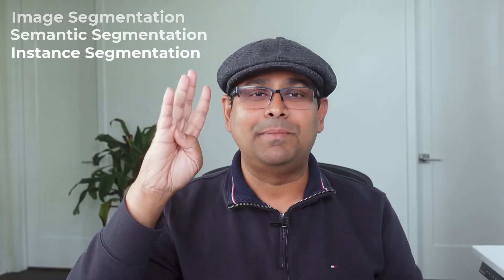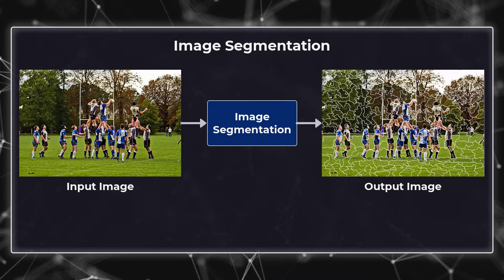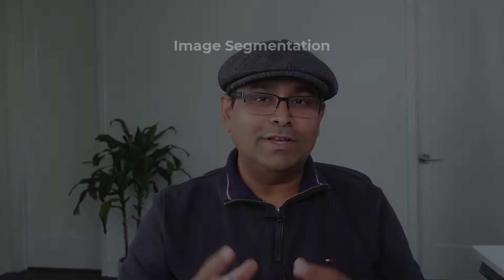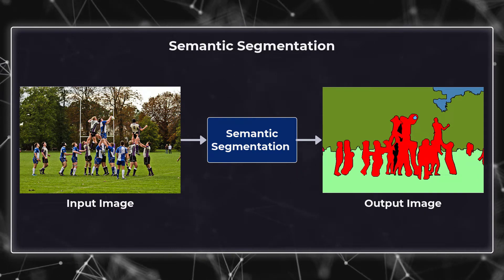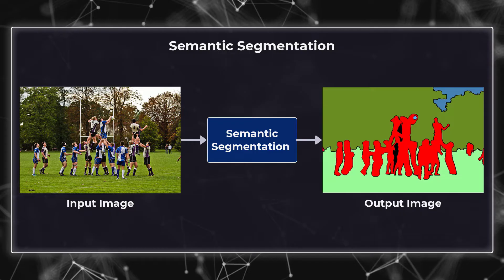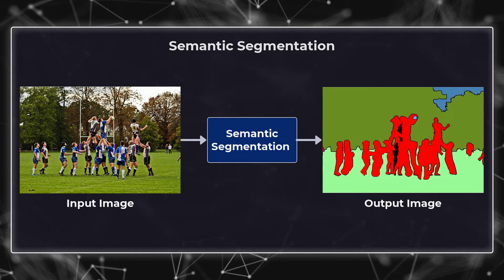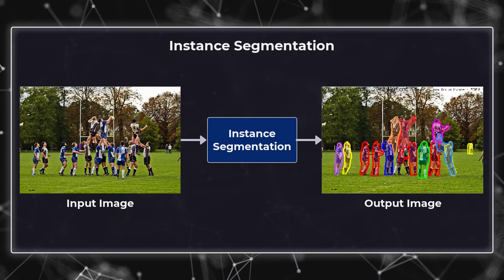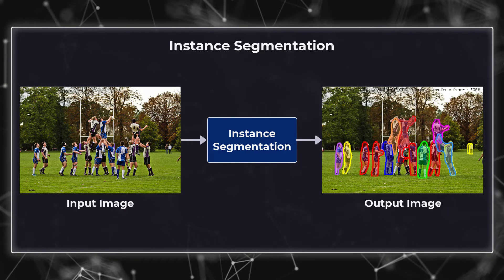Image Segmentation, Semantic Segmentation, Instance Segmentation, and Panoptic Segmentation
Learn the differences between Image Segmentation v/s Semantic Segmentations v/s Instance Segmentation v/s Panoptic Segmentation. These are different types of Image Segmentation Techniques.

This is the fourth video of our tutorial series about Artificial Intelligence for beginners that gives a basic introduction to the field of AI, Image Processing, Machine Learning, Neural Networks, Deep Learning, and Computer Vision.

❓FAQ
Is image segmentation same as semantic segmentation?
What is the difference between semantic segmentation and instance segmentation?
What is the difference between image segmentation and instance segmentation?
What is semantic segmentation of images?

⭐️Time Stamps ⭐️
0:00-0:11: Introduction
0:11-0:50: Image Segmentation
0:50-1:38: Semantic Segmentation
1:38-2:40: Instance Segmentation
2:40-4:00: Panoptic Segmentation
4:00-5:04: Summary